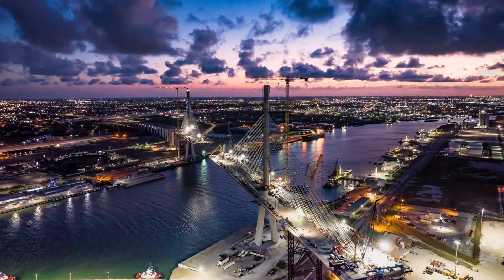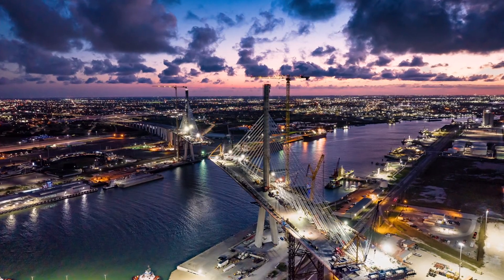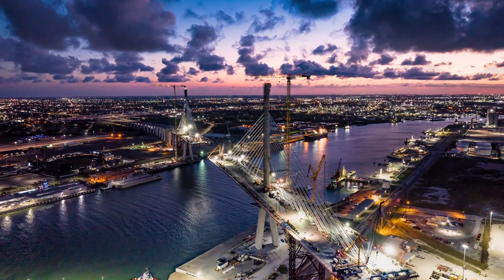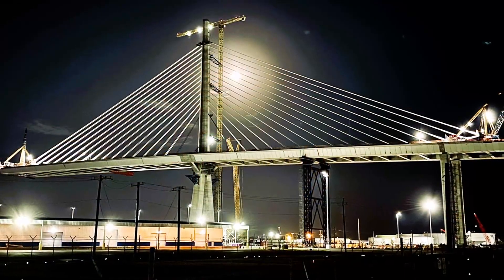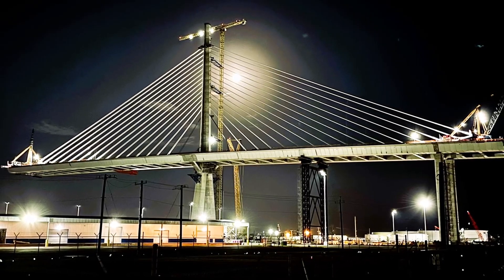15 of 19 cycles completed on cable-stayed bridge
According to project officials, all of the stay cables should be installed by the end of 2024.